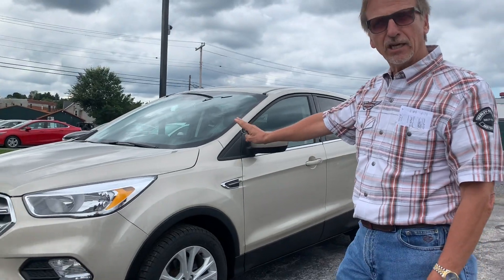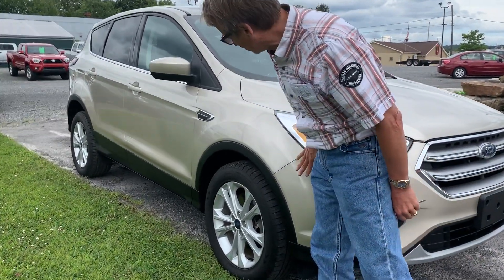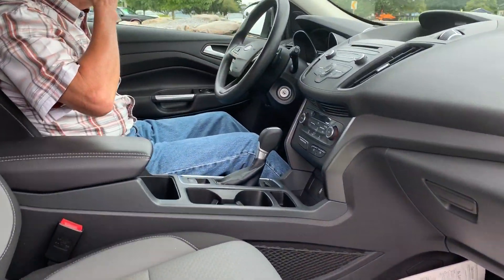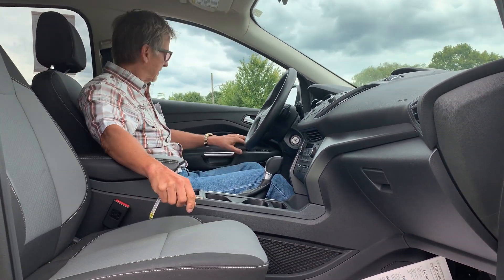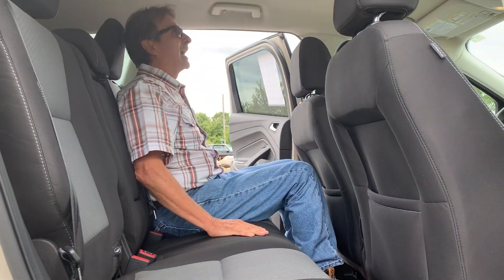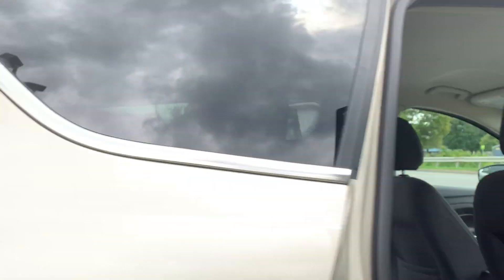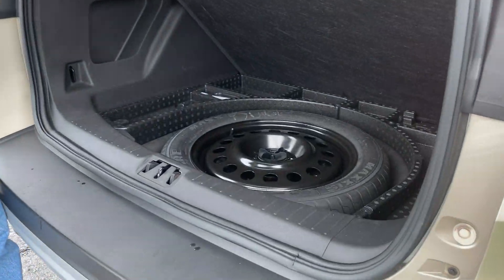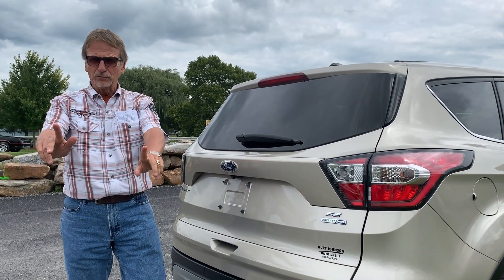2017 Ford Escape SE now at Kurt Johnson Auto Sales!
***GREAT SUV!***BACK-UP CAMERA!***DRIVER INFO CENTER!***GREAT OPTIONS!***SERVICED!***FACTORY WARRANTY!***READY TO GO! Check out this neat 2017 Ford Escape SE now at Kurt Johnson Auto Sales! Comes with the balance of factory warranty and the KJ WAY means you get a 3 year engine warranty, a 3 month/ unlimited mile warranty, 3 free oil changes, 3 free tire rotations, free vacation check-ups and so much more! Stop in to see us in downtown DuBois!